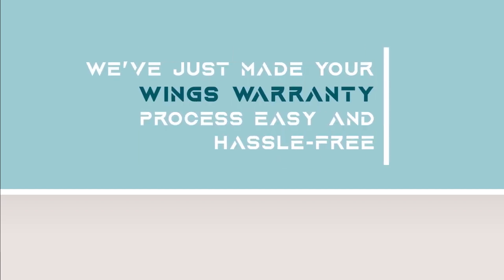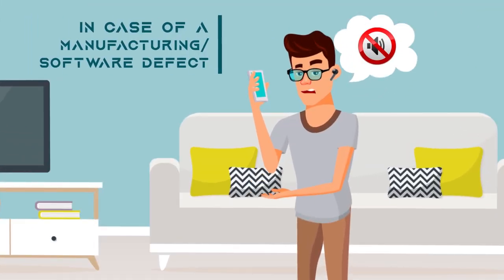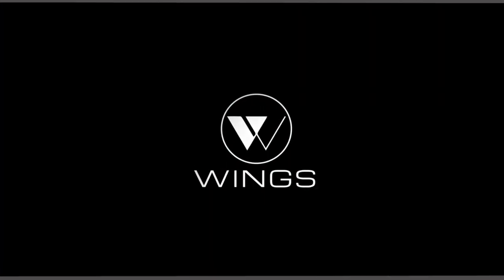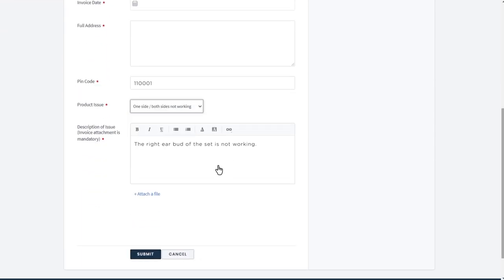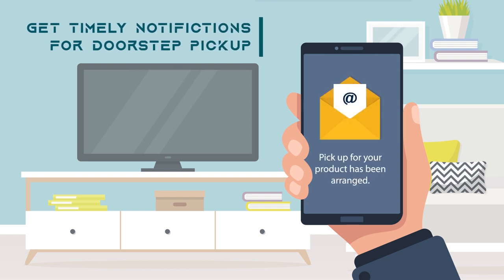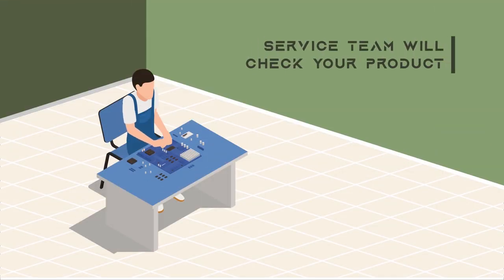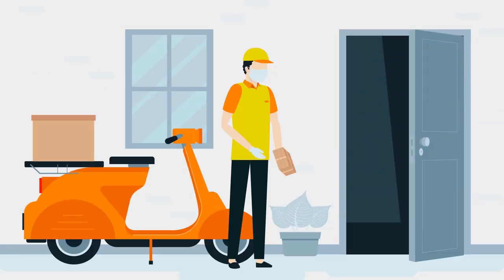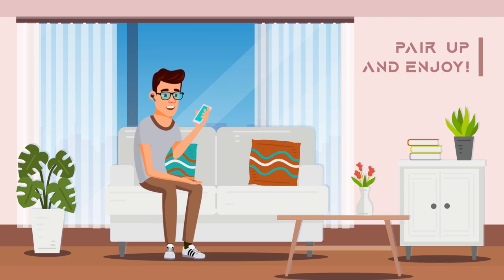Wings Warranty Process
Make claiming warranty as easy as pie🥧follow these steps and we'll have a replacement sent straight to your doorstep👍🏼